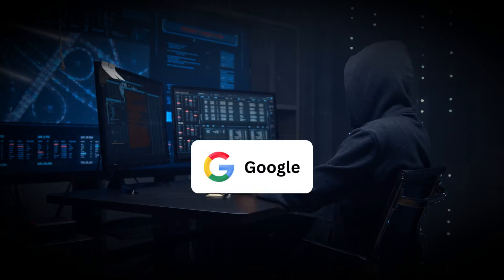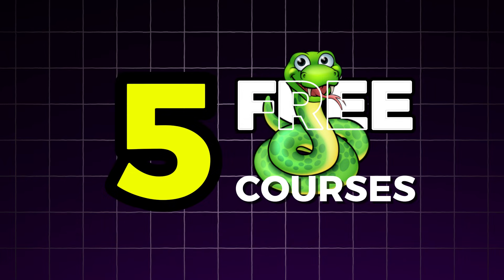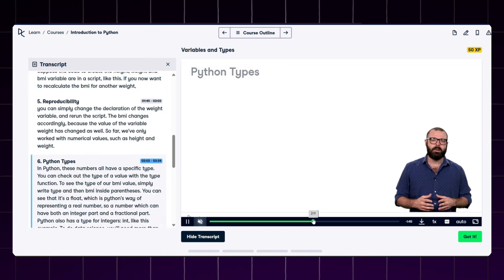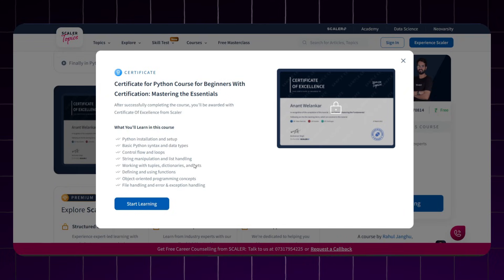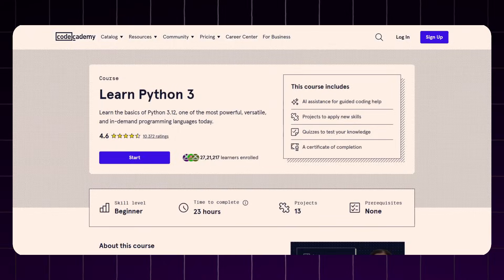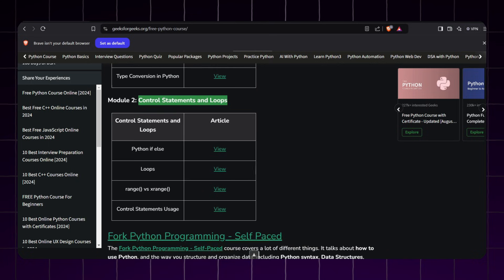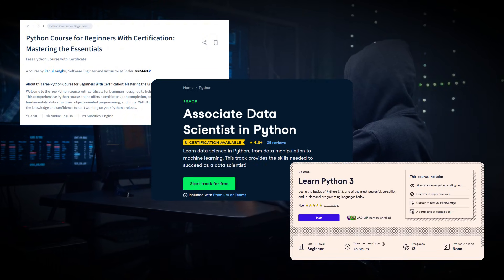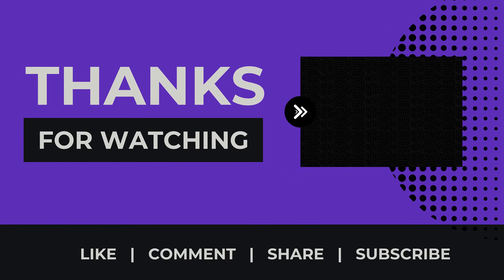5 FREE Python Courses with Certificates | Learn Python for FREE in 2025 🔥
In this Video, I have shared Top 5 Free Python Courses that you can learn in 2025 to start your career in programming world. If you want to learn Python from MAANG and MNCs like NVDIA, Google, Microsoft then this video is for you.

Get connected with us on Instagram @codehype_

python class
python courses
learn python
python online course
free python courses
free python certification courses
python certification
ibm data science professional certificate
coursera python
best python course
learn python free
python course for beginners
python certification course
google python class